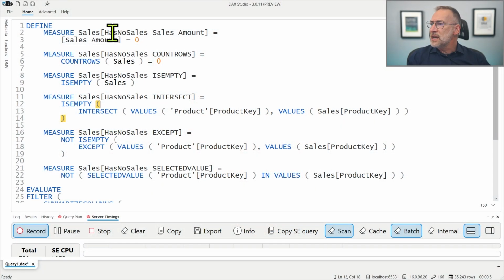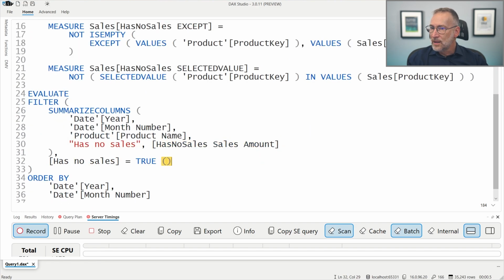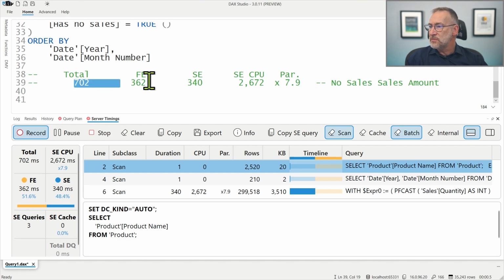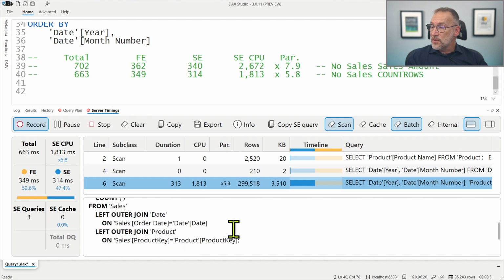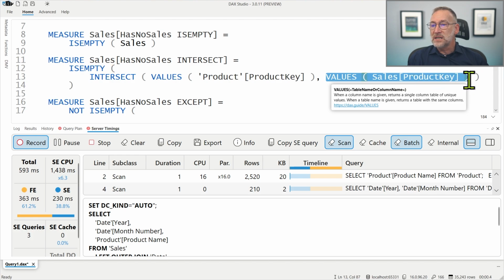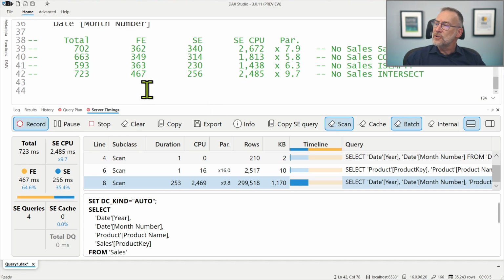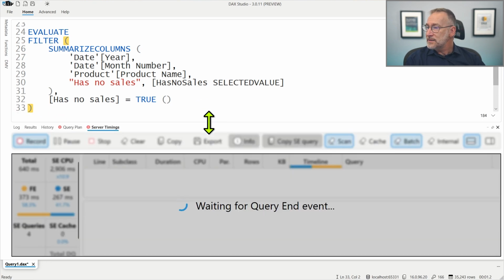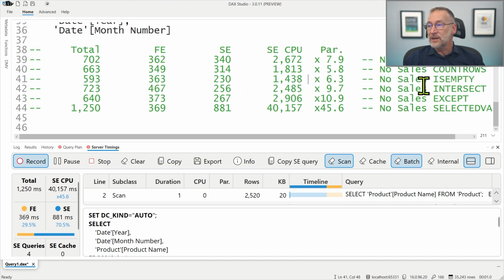Finding products without sales by using DAX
Analyze the performance of different DAX techniques to identify any products without sales in an area or a time period.